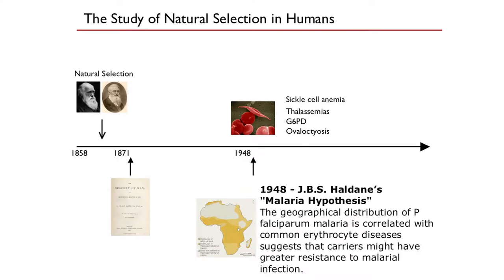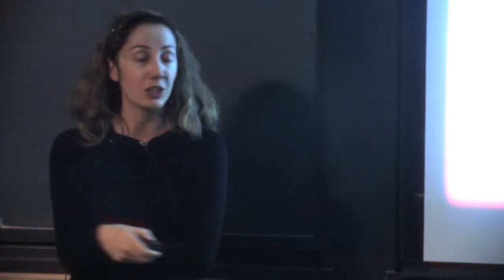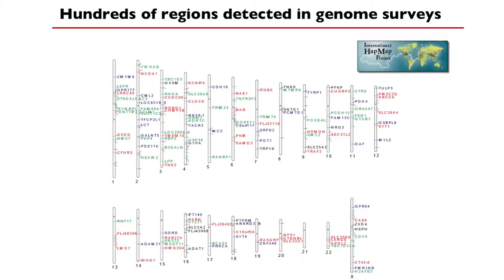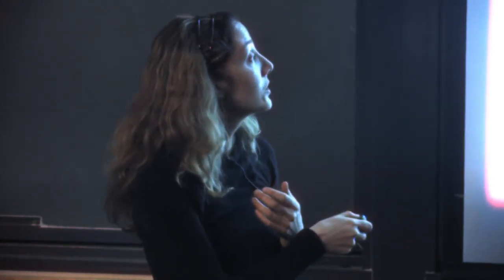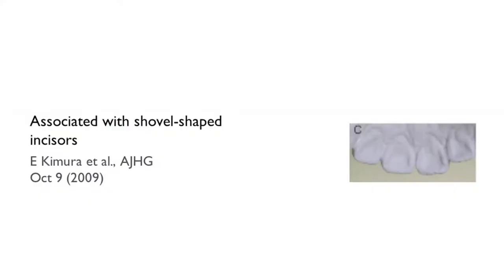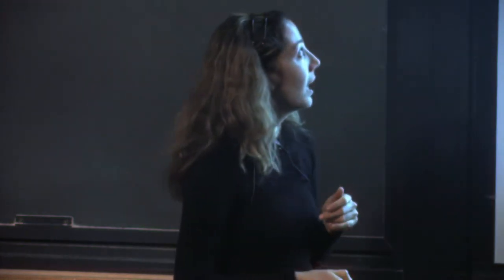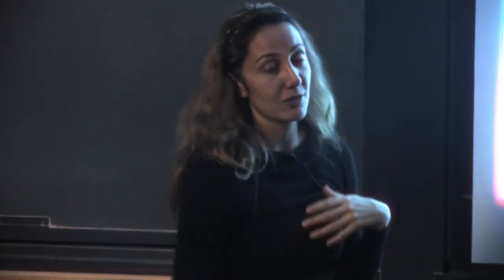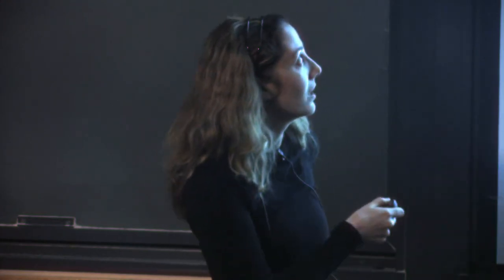“Natural Selection in the Human Lineage” by Dr. Pardis C. Sabeti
Life Sciences Outreach Lecture Series at Harvard University - Physiology

Videos produced by Leigh Stimolo, 2009